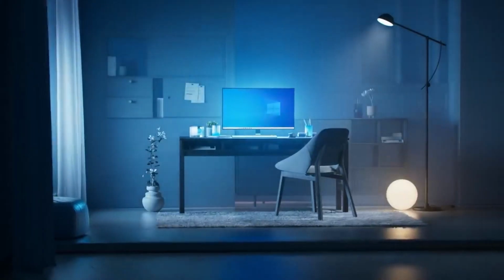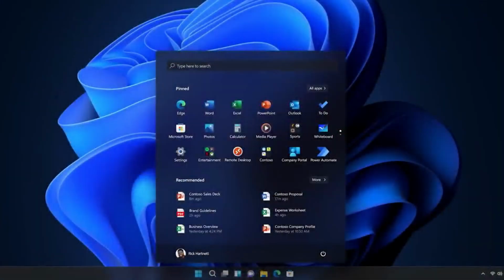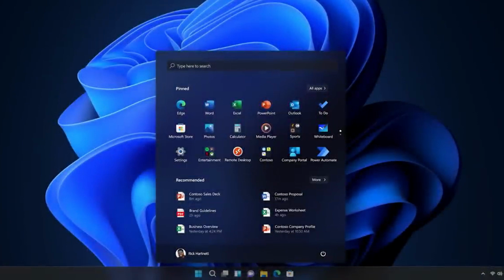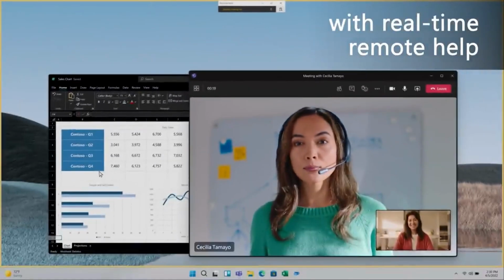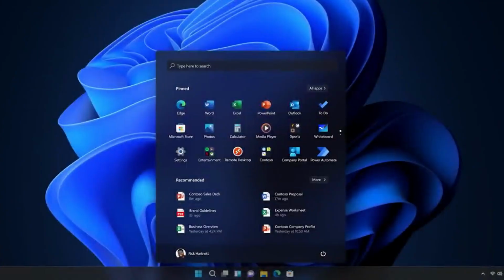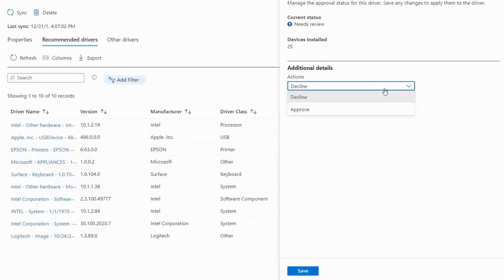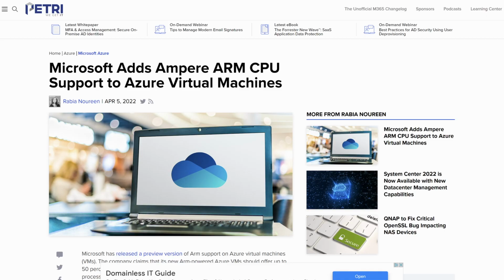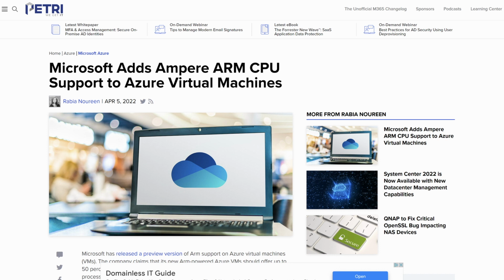Microsoft Demos the Future of Windows 11 But ETA Missing in Action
This week in IT, Microsoft’s Windows 11 event this week was filled with promises of what the future holds but little on the when or how new features would work or be delivered.

But there is lots YOU could use to become more PRODUCTIVE and SECURE.

So, I’ll be looking at the new Windows 11 features announced by Microsoft.

So you can understand which are going to be available to YOU and how YOU might use them in practice.

Plus preview support for ARM Ampere CPUs on Azure VMs.